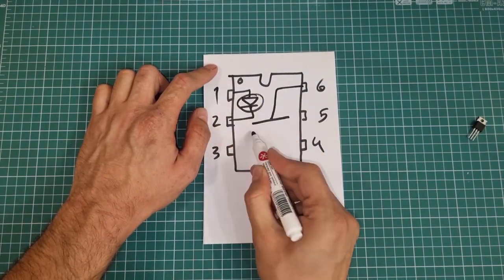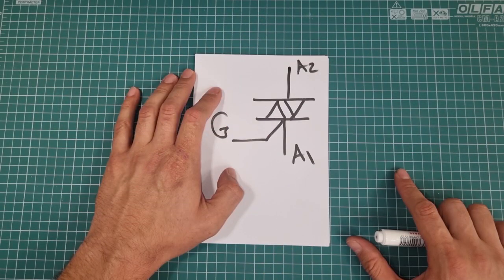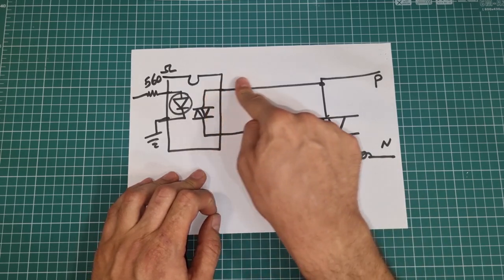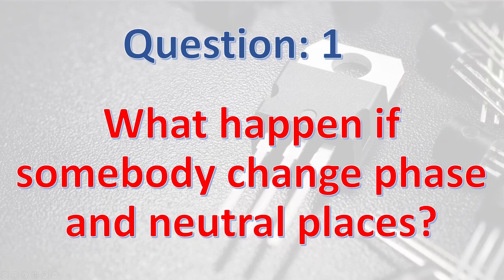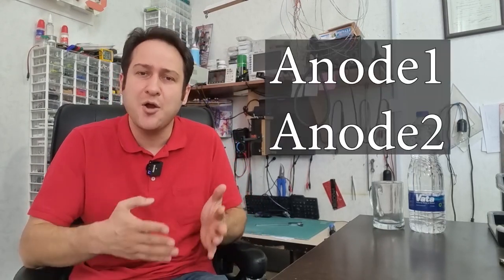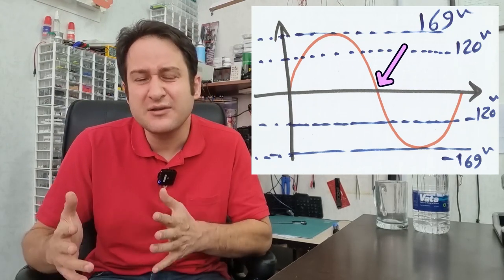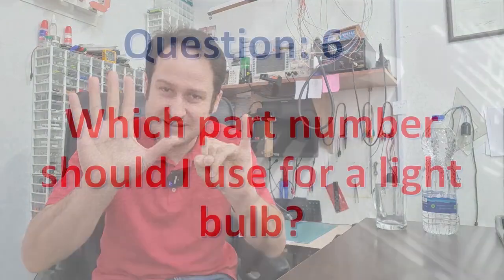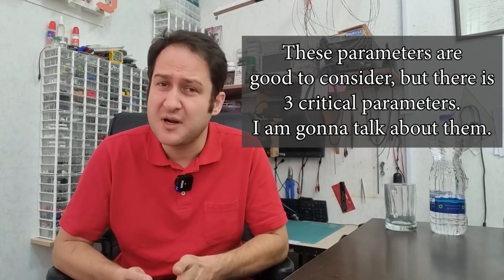Triac, tips and Tricks, how to use, clearly explained!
I don’t know why Triacs are mysterious for many people. But don’t worry, I am here to clear up many ambiguities about this lovely component. I will answer these questions in this video.
What is best method to control triac using microcontroller?
Can I touch TAB of triac?
Are triacs dangerous?
What is precautions about working with triacs?
Do triacs switch DC?
Why triacs can’t switch DC?
Are anode pins of triacs different?
Which part number should I use for a light bulb?
What happen if somebody change phase and neutral places?
Here in this video you will get answer of these questions